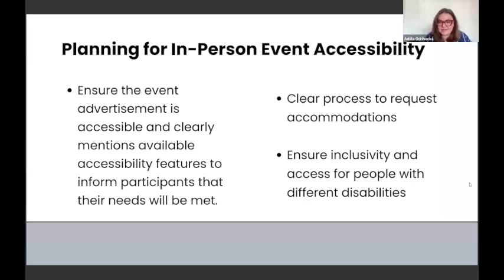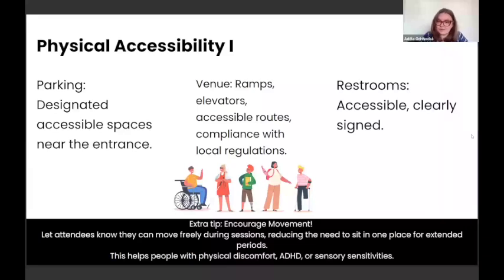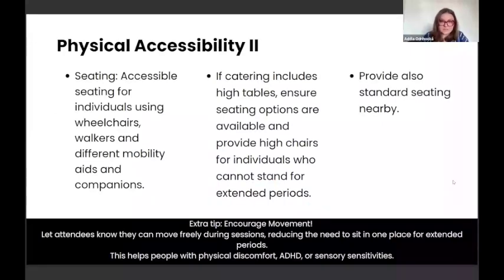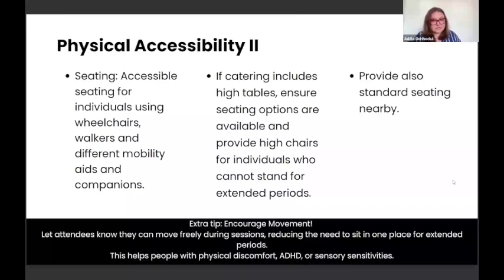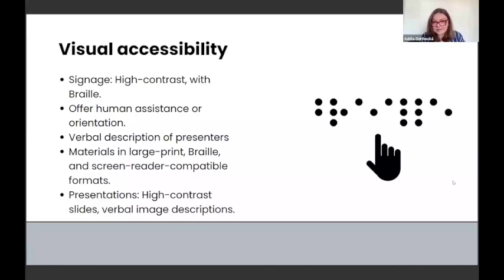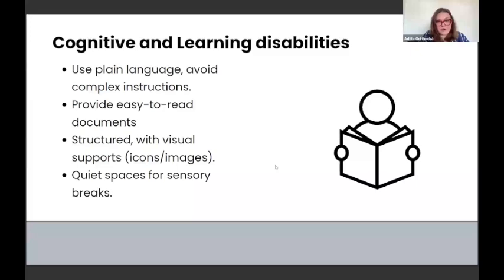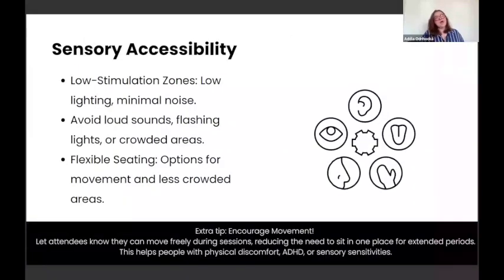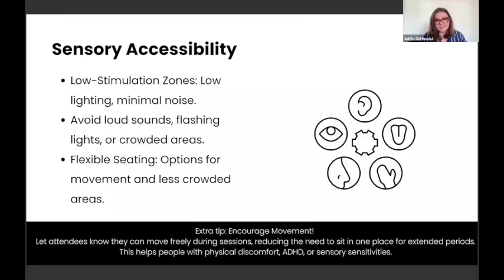إمكانية الوصول للفعاليات الحضورية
في هذا المقطع من ندوتنا عبر الإنترنت لعام 2024، بعنوان "تعزيز إمكانية الوصول في المساحات المادية والرقمية"، تسلط أديلا أودرهوكا (منظمة الأمراض النادرة في جمهورية التشيك - ČAVO) الضوء على أهمية جعل الأحداث في متناول الأشخاص ذوي الإعاقات الجسدية والبصرية والسمعية، وتقدم نصائح مهمة حول كيفية إنشاء مساحات شاملة لأولئك الذين لديهم احتياجات معرفية وتعليمية وحسية وغذائية.

🔗 شاهد الندوة الإلكترونية كاملة: ندوة RDD الإلكترونية: تعزيز إمكانية الوصول في المساحات المادية والرقمية

تنويه: تمت ترجمة هذا الفيديو باستخدام الذكاء الاصطناعي. نعتذر عن أي أخطاء.